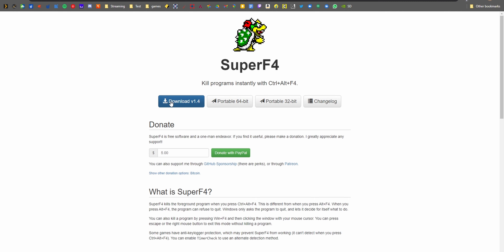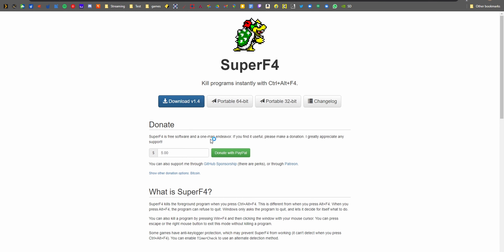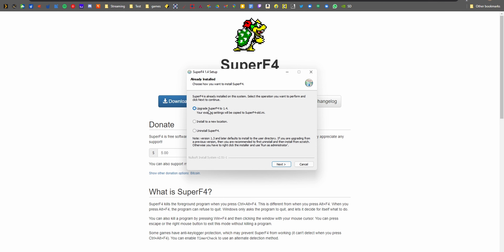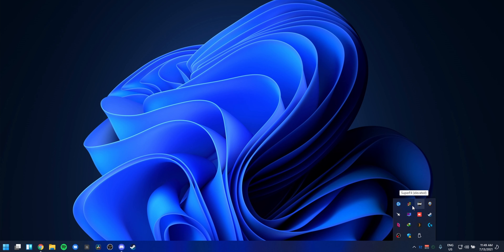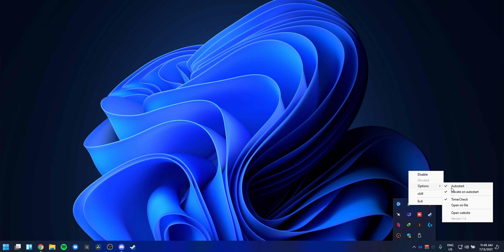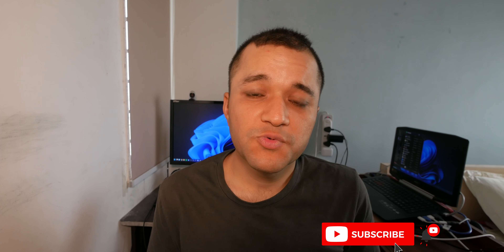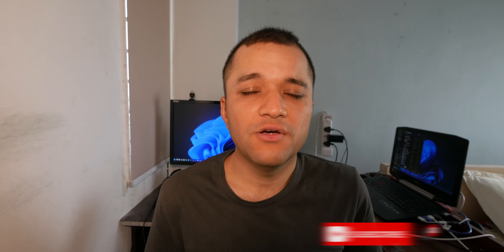This Shortcut can Close any Game/Application with Ctrl+Alt+F4 | 2021 | SuperF4